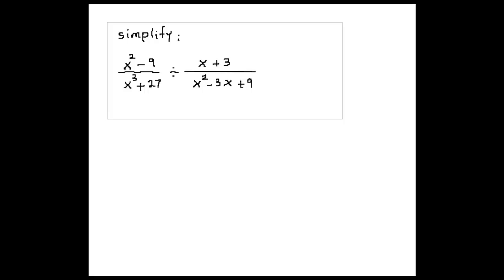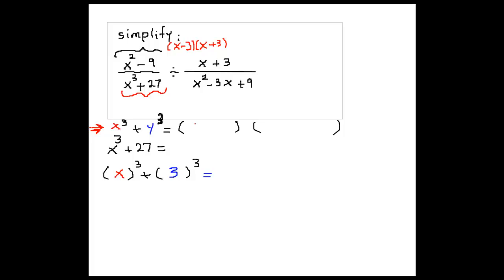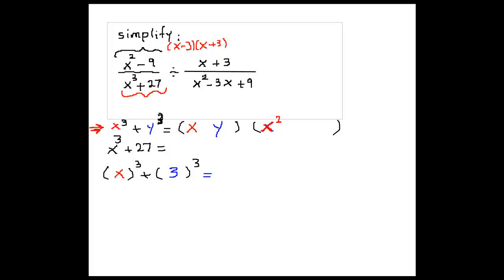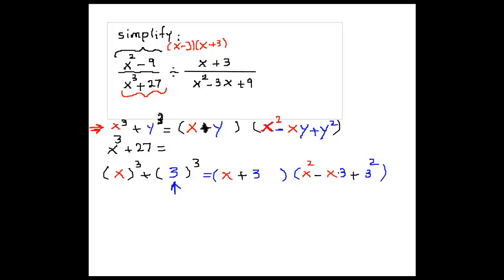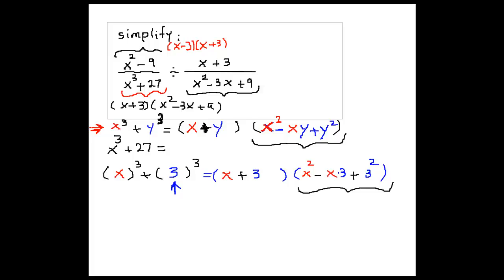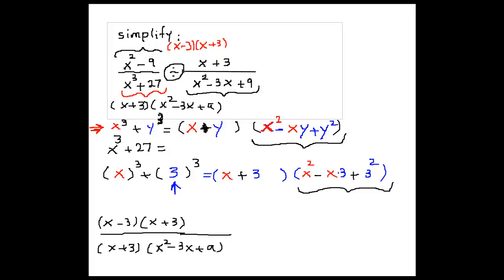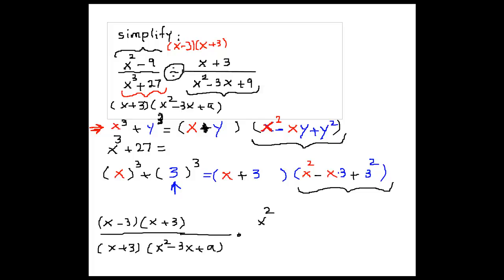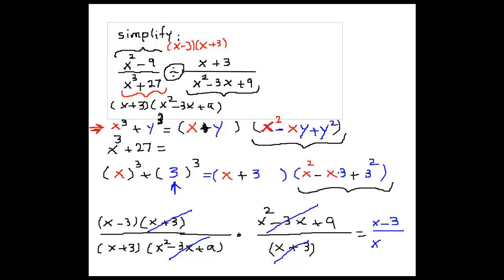Dividing Rational Expressions